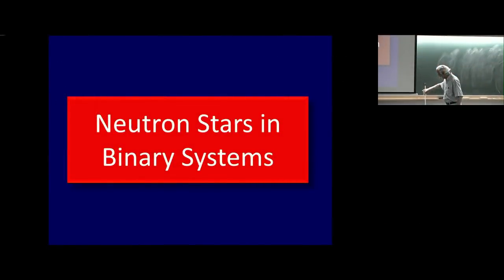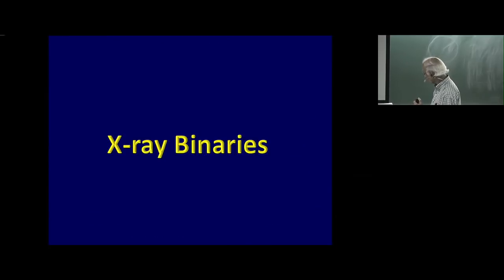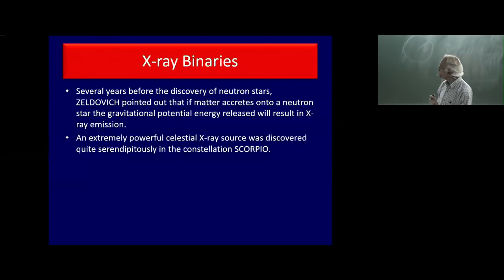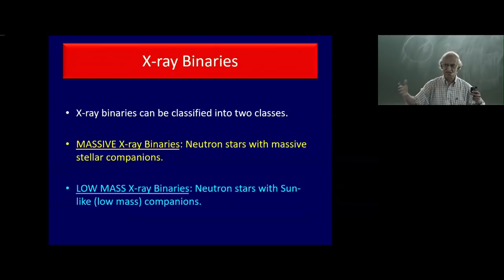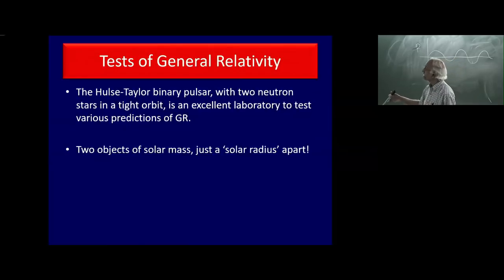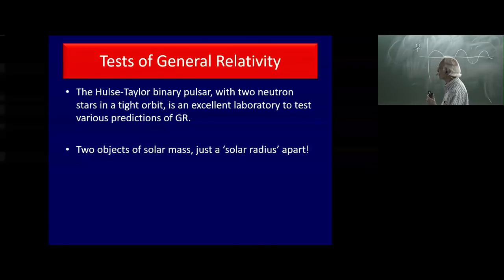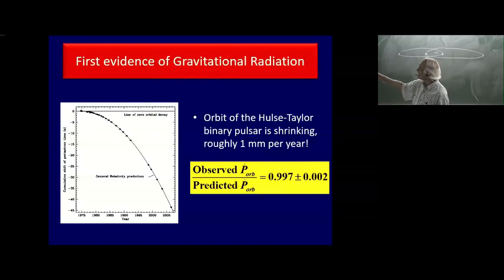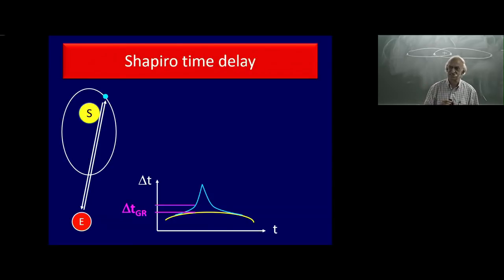Neutron Stars and Black Holes (Lecture - 9: Neutron Stars in Binary Systems) by G Srinivasan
SUMMER COURSES

NEUTRON STARS AND BLACK HOLES

SPEAKER: G Srinivasan (​Raman Research Institute - Retired)

DATE: 15 May 2019 to 28 June 2019

VENUE: Emmy Noether Seminar Room, ICTS Bangalore

The theme of the course will be neutron stars and black holes, with emphasis on neutron stars in binaries (their formation and rotational history); their mergers; gamma ray bursts; formation of intermediate mass and super massive black holes.

Lectures:

1) Diffuse Stars
2) Life History of the stars
3) Quantum Stars
4) Neutron Stars and Supernovae
5) Interior of neutron stars
6) Superfluidity and superconductivity inside neutron stars.
7) Neutron Stars as Pulsars
8) Gravitation - From Newton to Einstein
9) Maximum mass of neutron stars
10) Evolution of neutron stars in close binaries
11) Recycled pulsars
12) Tests General Relativity using Double Neutron Stars
13) Gravitational radiation from neutron star mergers
14) Black Holes of General Relativity
15) Super massive Black Holes
16) Universe versus Multiverse

Schedule:

May – 15, 17, 22, 24, 29 and 31
June – 5, 7, 12, 14, 19, 21, 24, 26 and 28